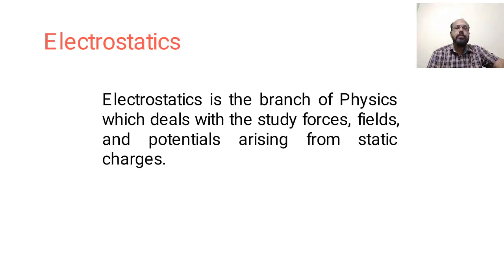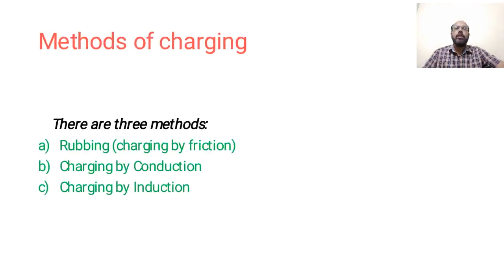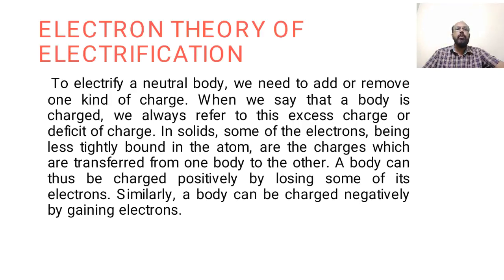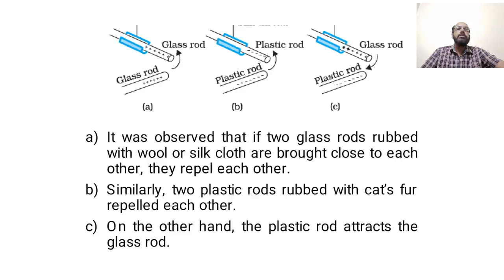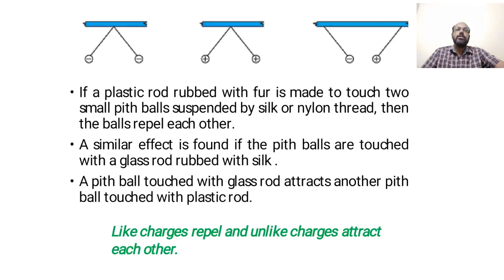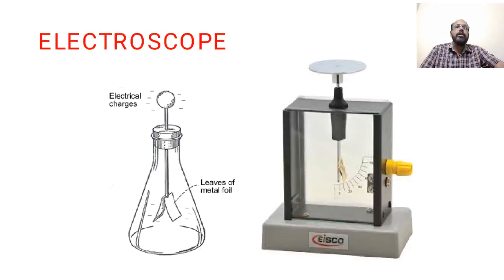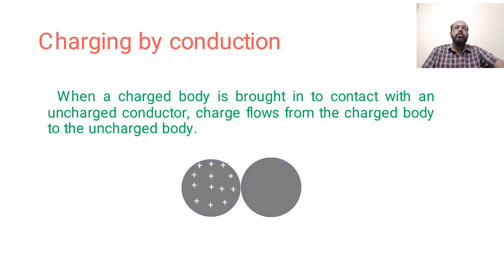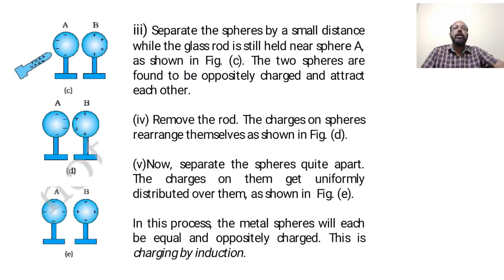CBSE / NCERT Class 12 Physics - Electric Charges and fields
Electric Charges and fields (  वैद्युत आवेश तथा क्षेत्र )